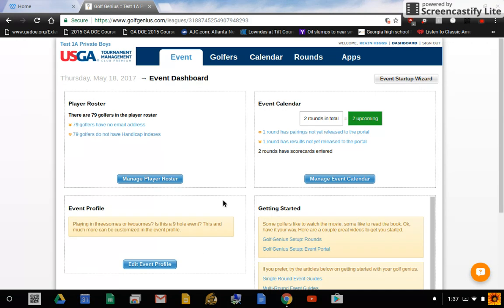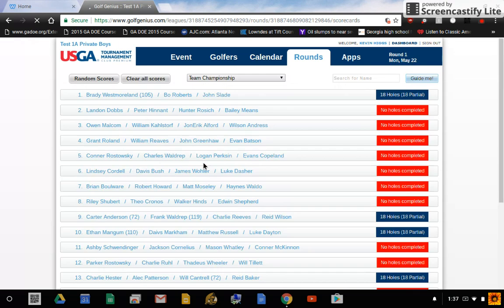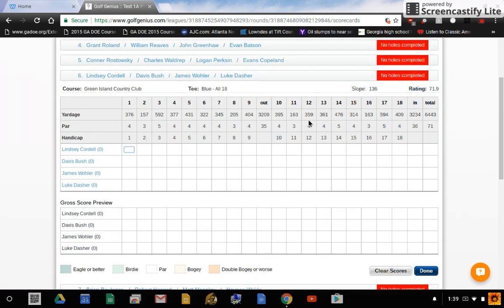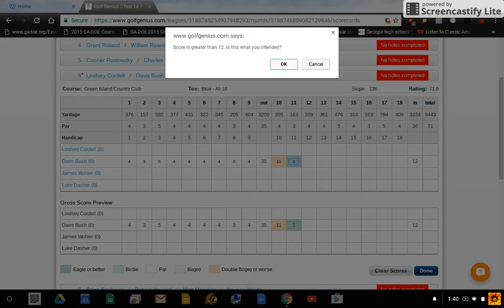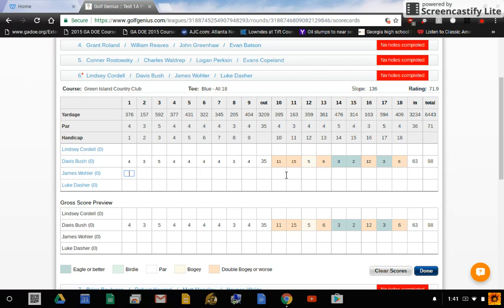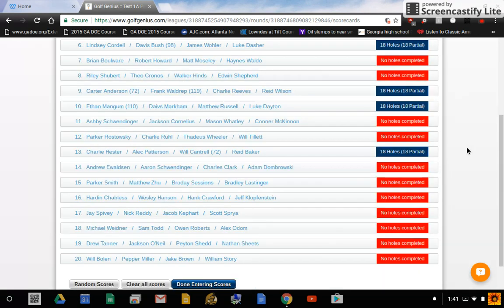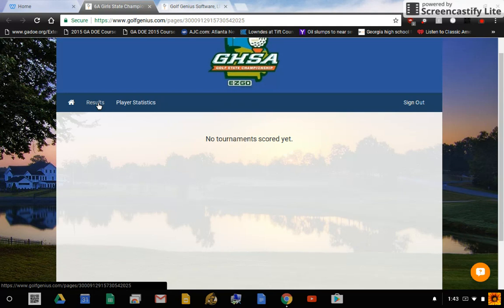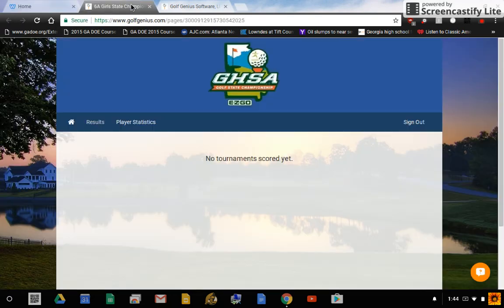2017 GHSA Golf Scoring